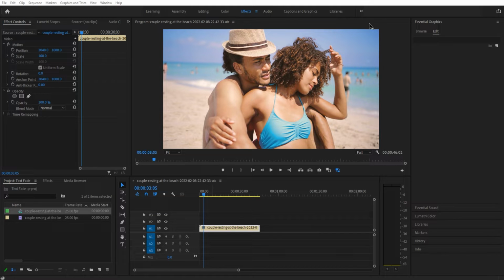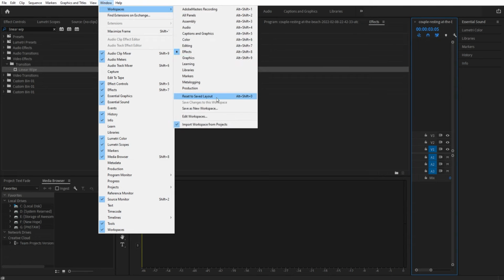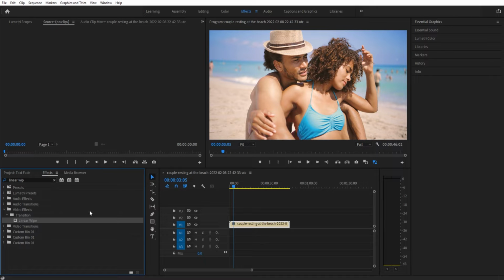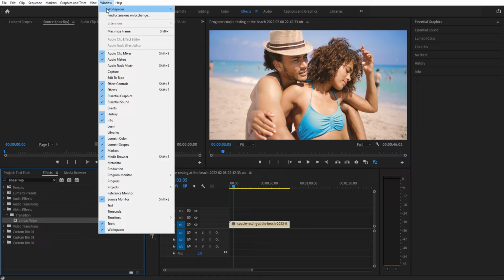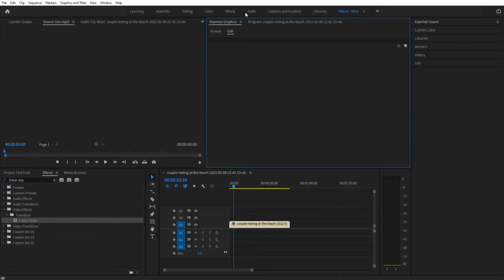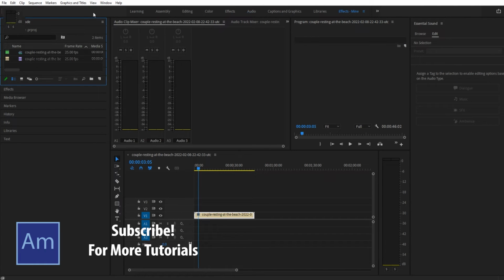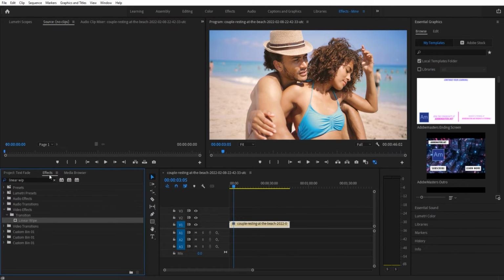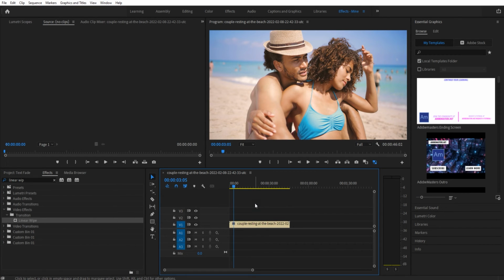How to Reset Workspace in Adobe Premiere Pro CC (2022)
Today we go over how to reset a saved workspace in Adobe Premiere Pro.
This is great if the workspace becomes unusable.